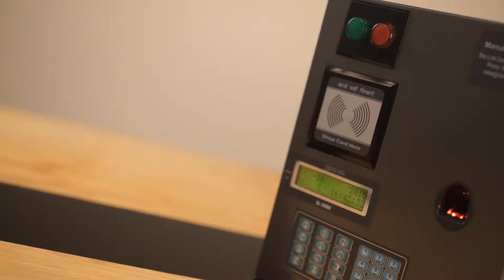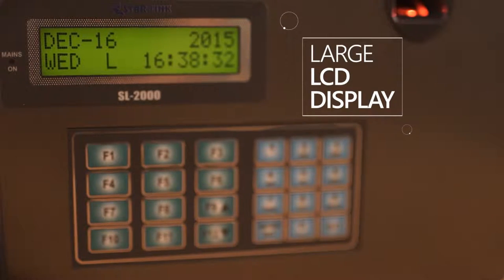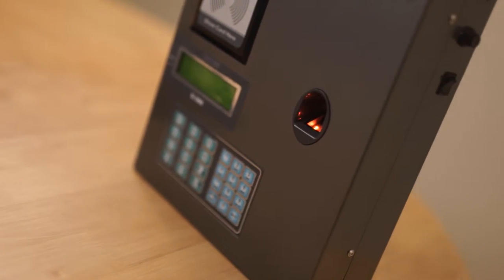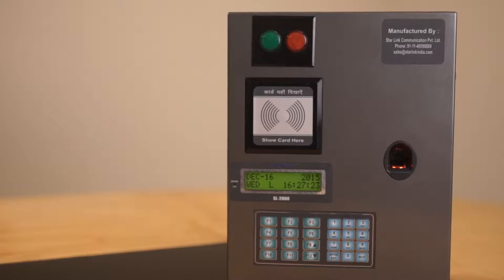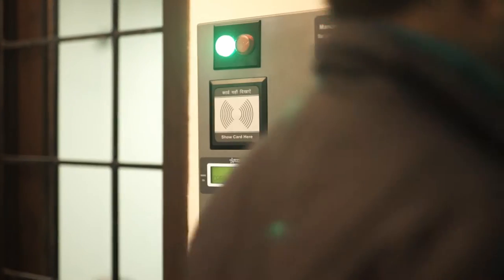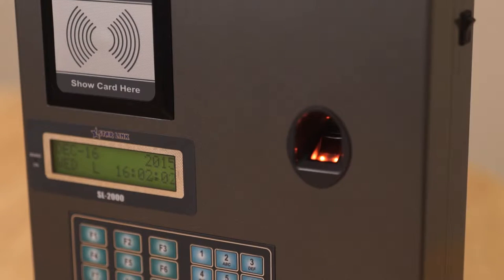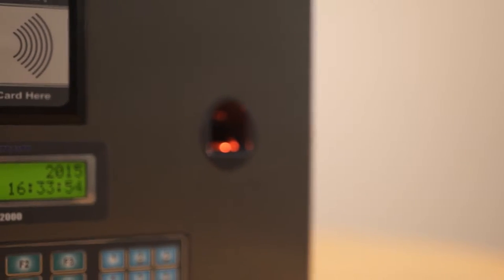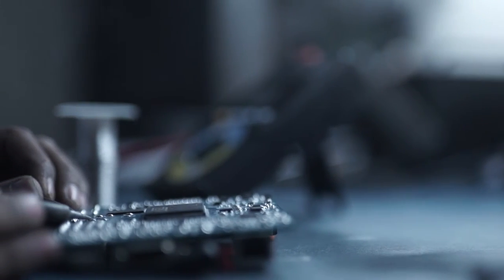Time Attendance Machine | Biometrics Access Control System | Industrial Model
Biometrics Attendance and Access Control System Industrial Model maintains attendance record of the employees in Industries or big set-ups. The Industrial Model comes in heavy metallic body for dusty and harsh environments with 48 hours back-up for convenient and faster attendance management..